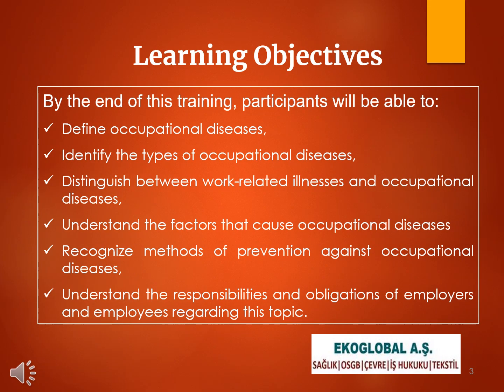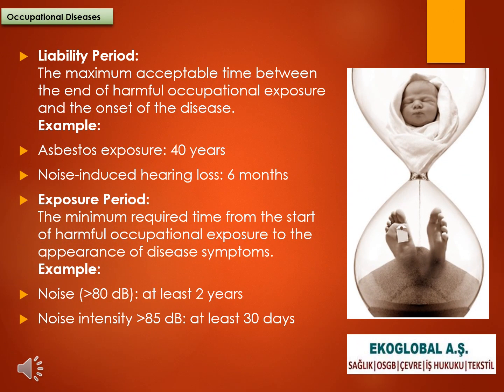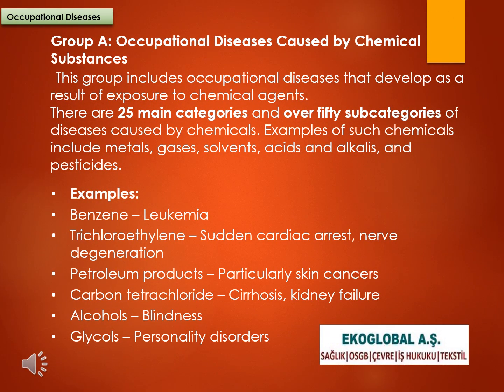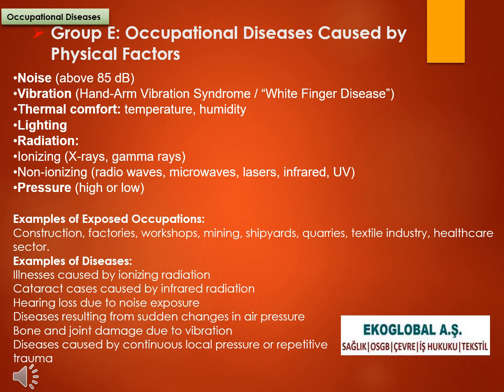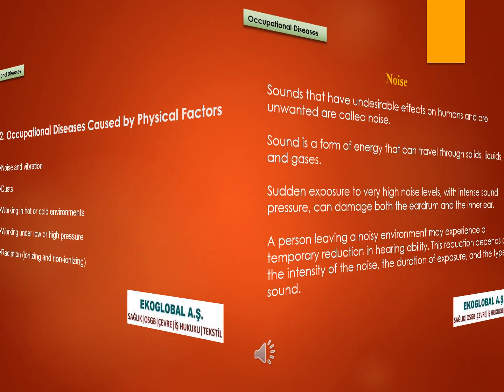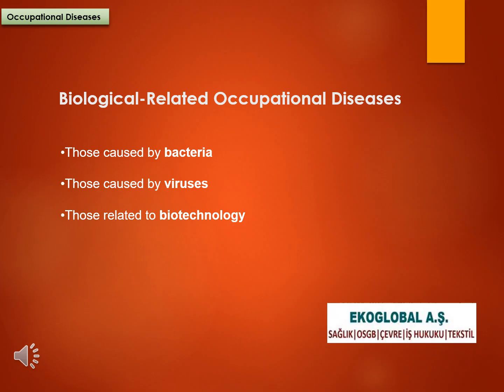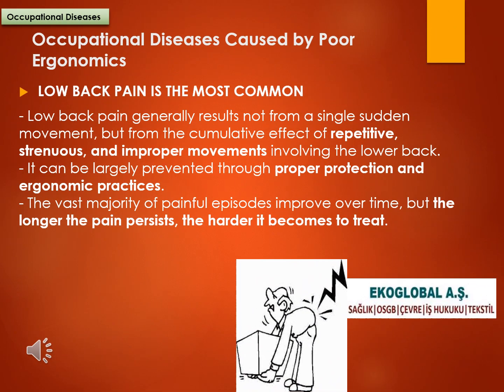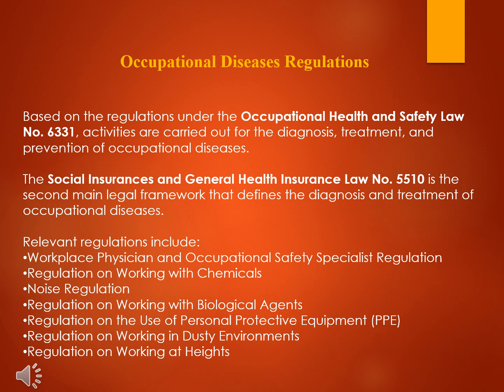CAUSES OF OCCUPATIONAL DISEASES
5- Occupational health and safety issues - CAUSES OF OCCUPATIONAL DISEASES